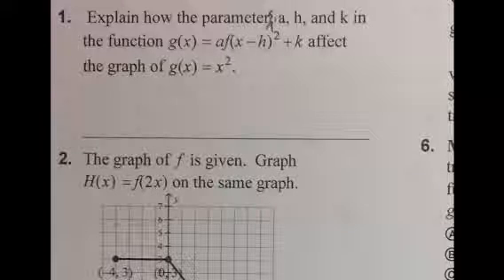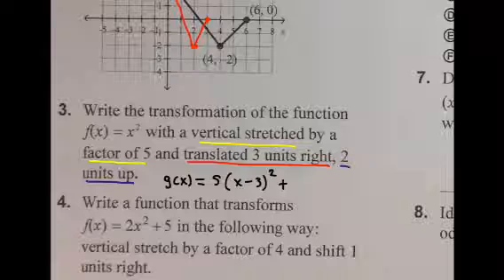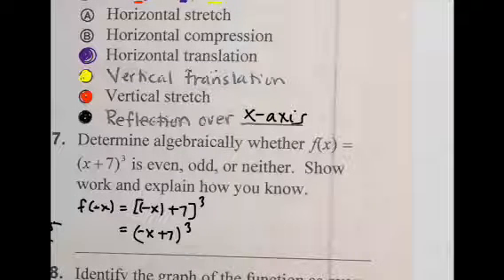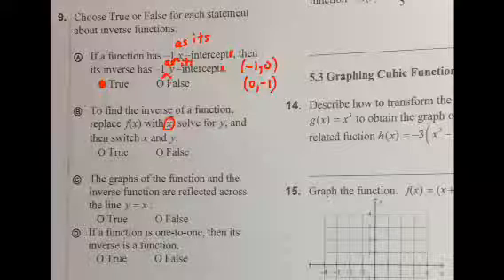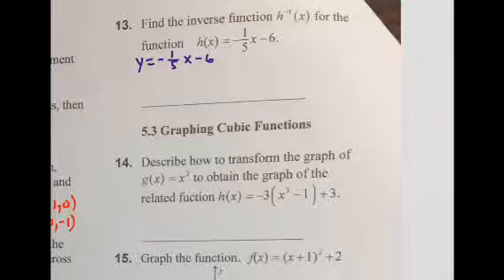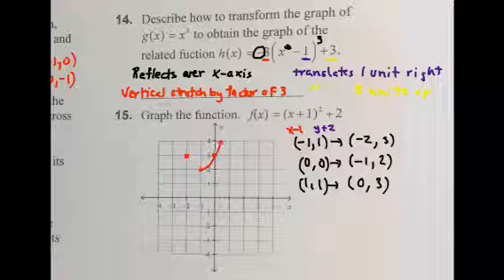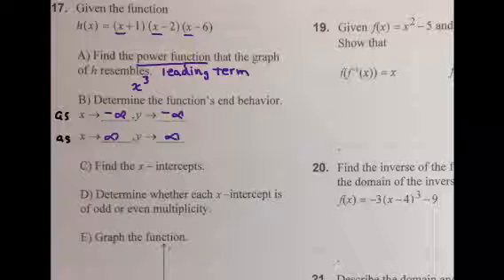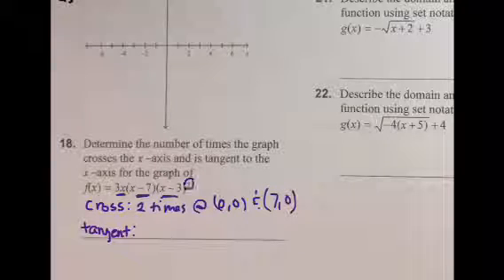IM3 final review2 #1-18